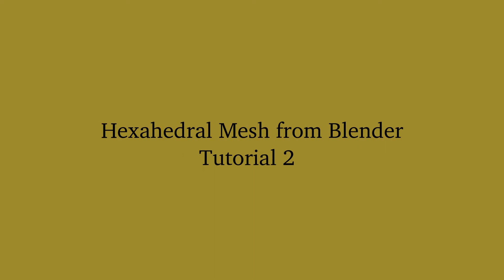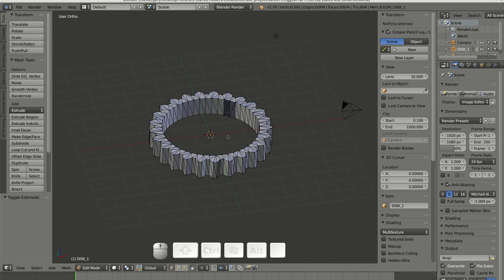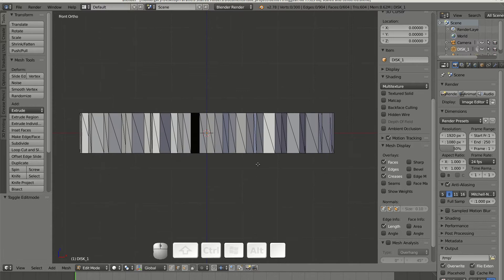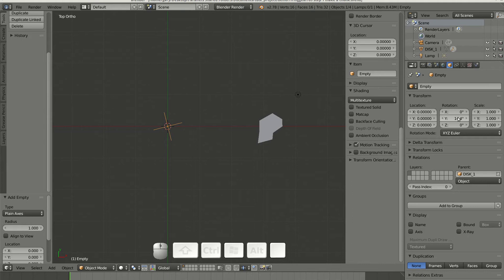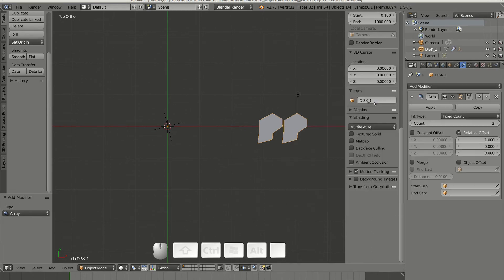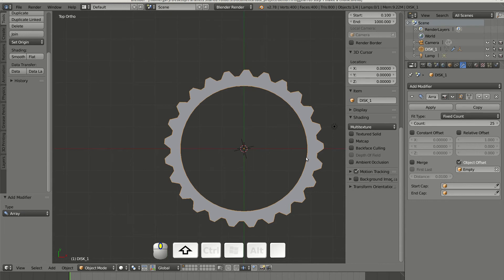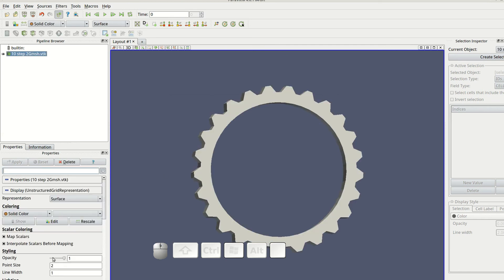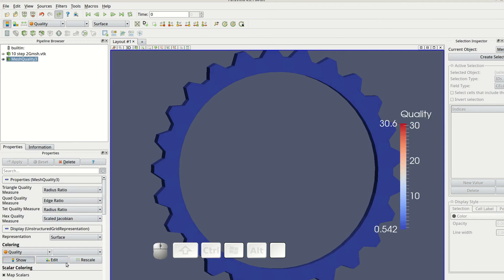Hexahedral Finite Element Mesh from Blender: Tutorial 2 -- Ring Gear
A simple procedure for making finite element mesh for a ring gear, to accompany Demo 11 in the Blenbridge documentation. Note: 1080p available.